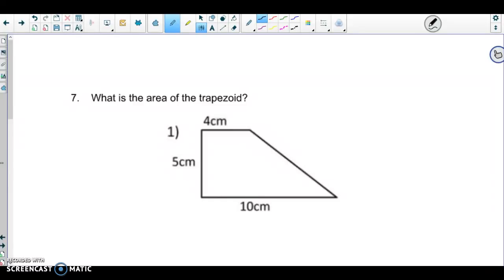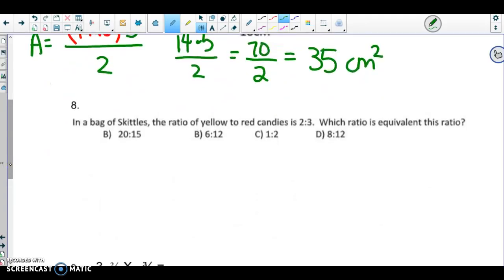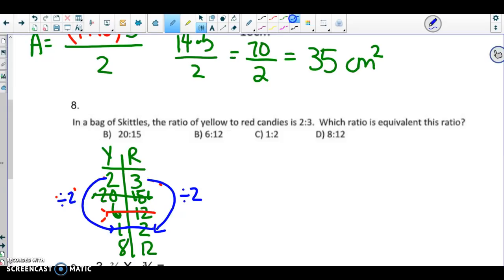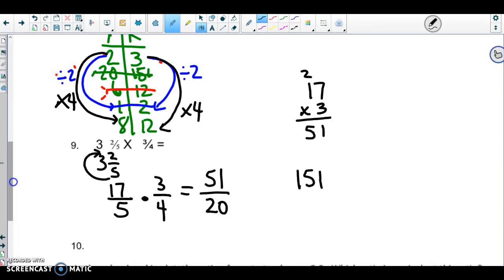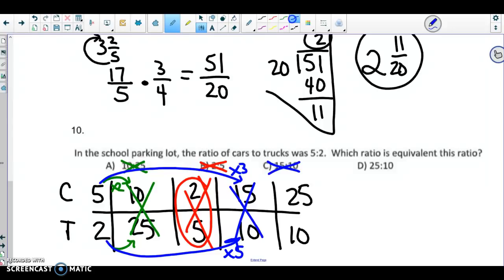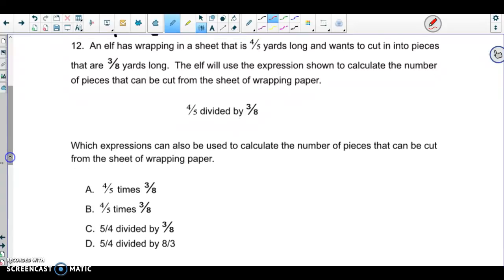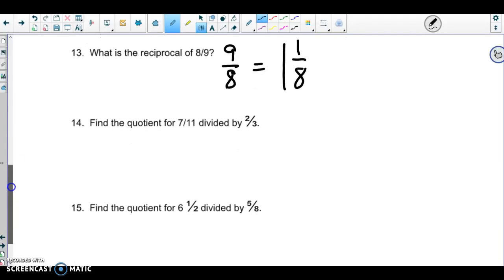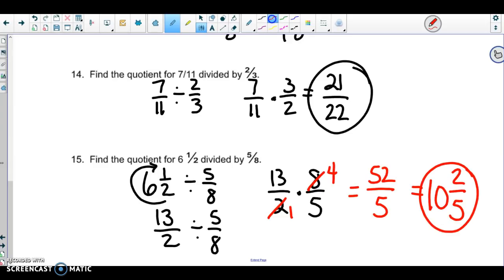Fall Semester Review Part 2 6th PreAP 2018